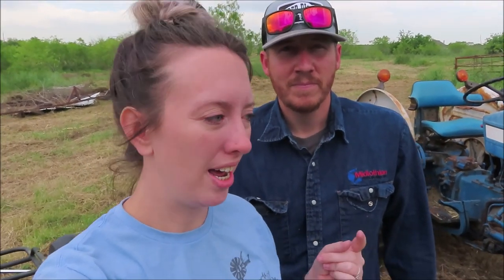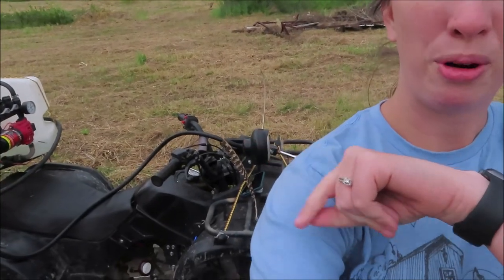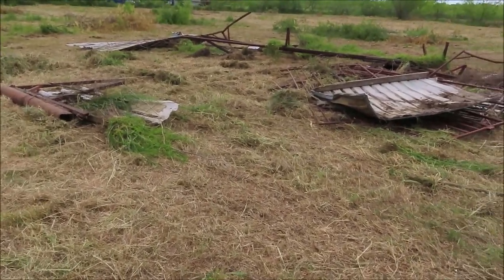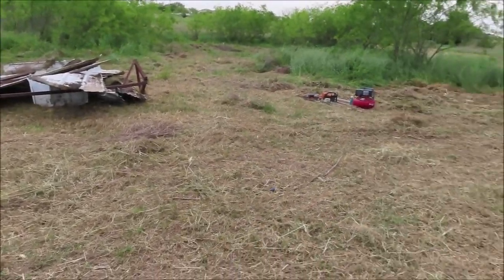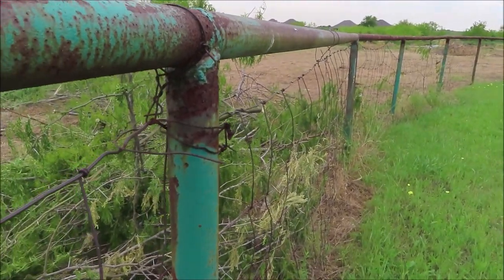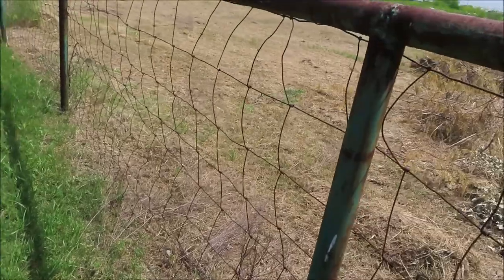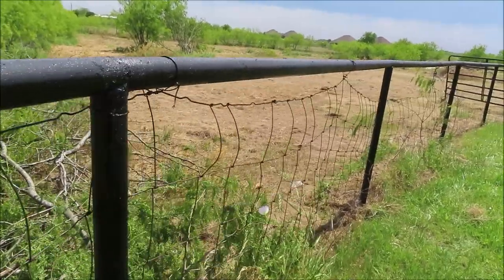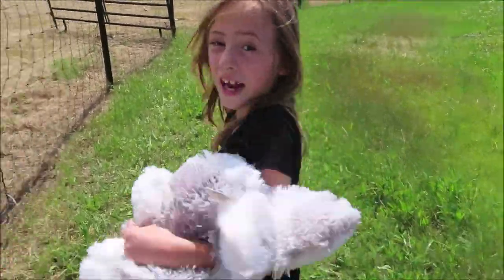Working on the land - Part 2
This past weekend was dedicated to working on the land again, I mean that's been pretty much every weekend now. But this weekend Michael cleared out and old barn that's been in pieces, cut down so trees along the fence line, and I sprayed weeds, and painted our pipe fence around the front. Such a big difference!